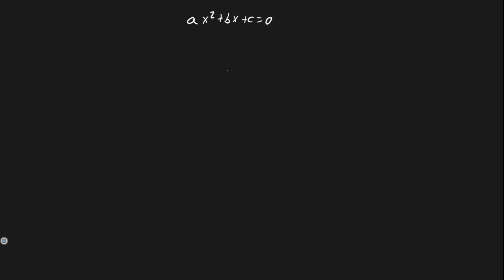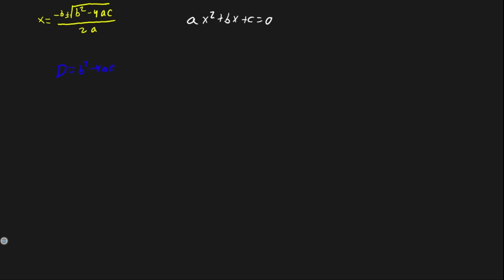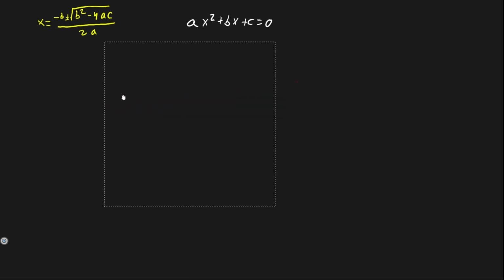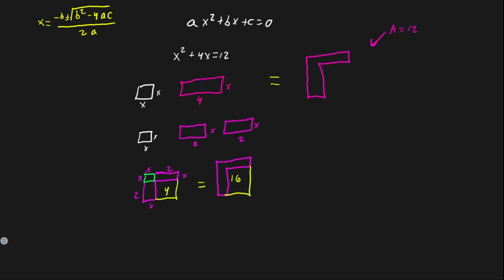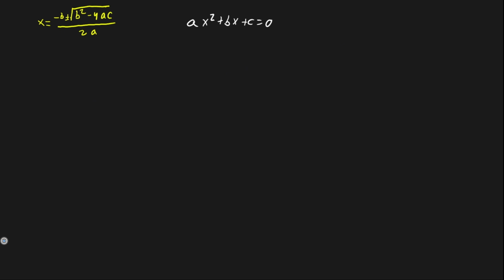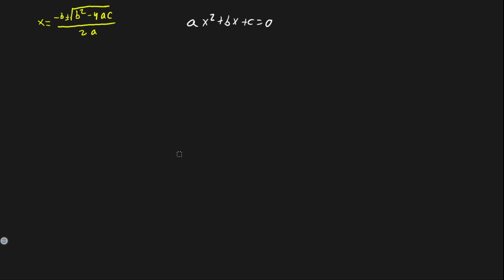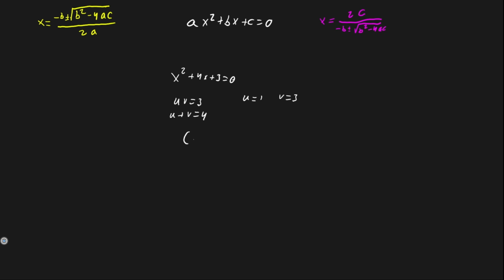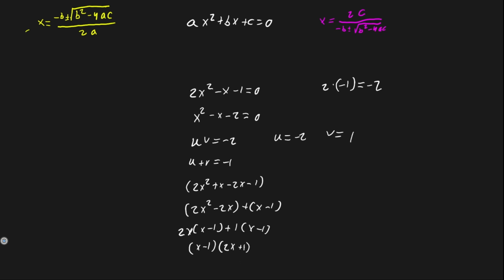Solving quadratics using various methods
In this video i will talk about every general way to solve quadratics and also include some interesting non common ways to solve them.